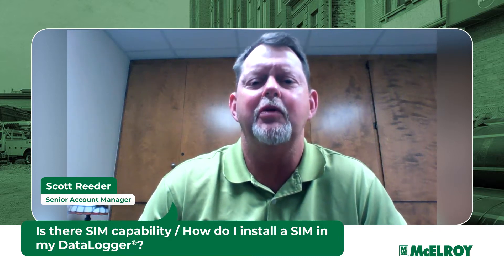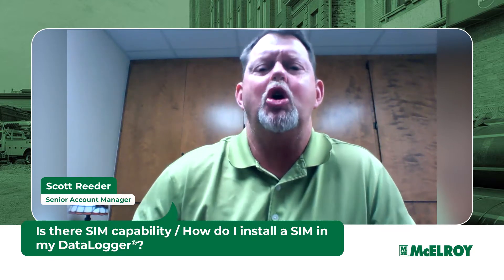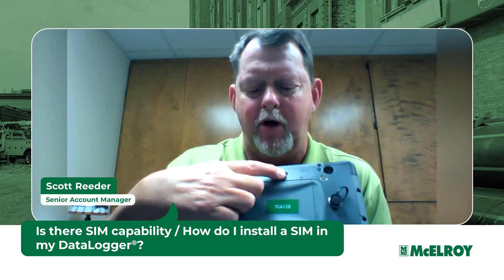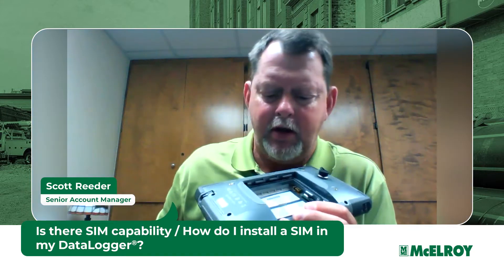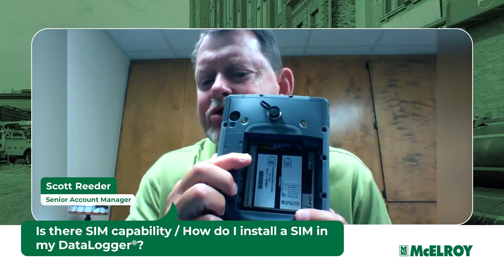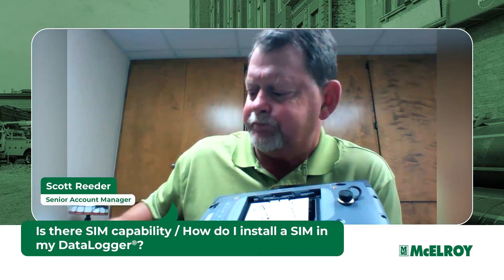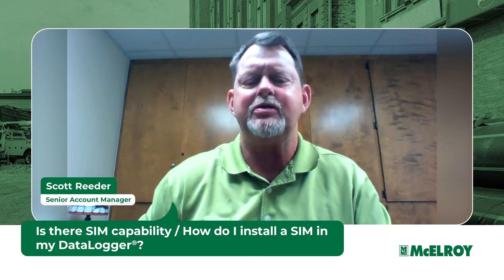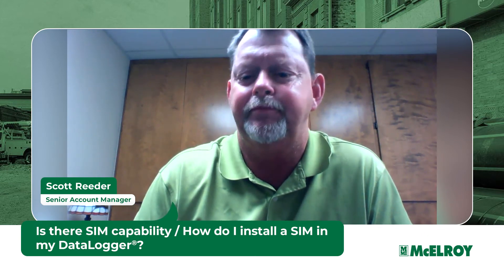McElroy Minute: How Do I Install A SIM Card In My DataLogger®️?